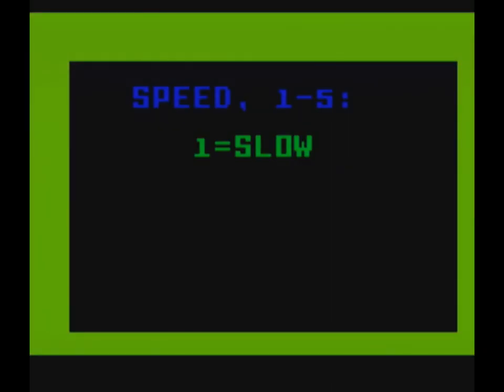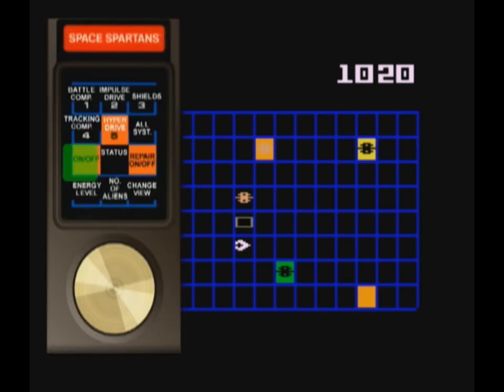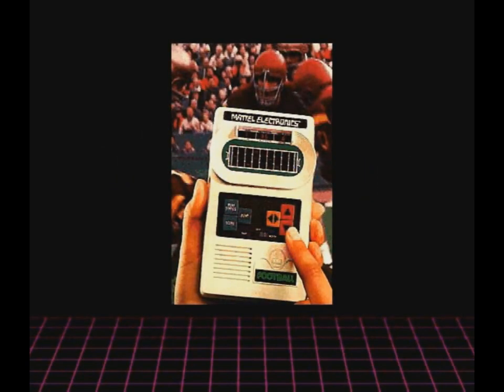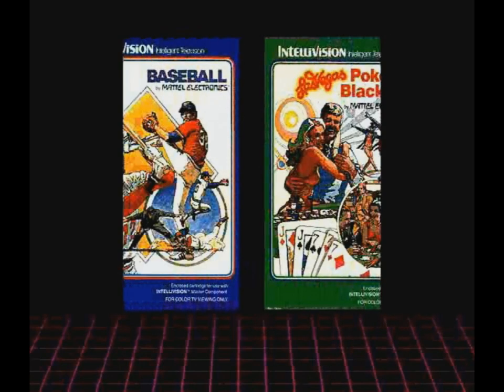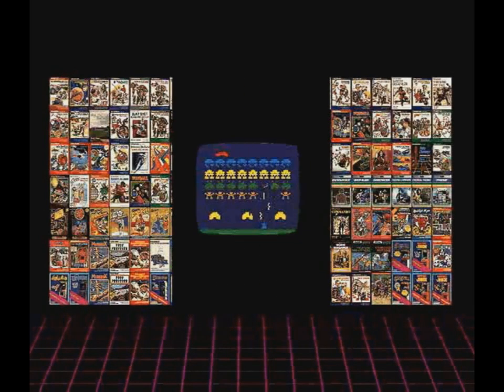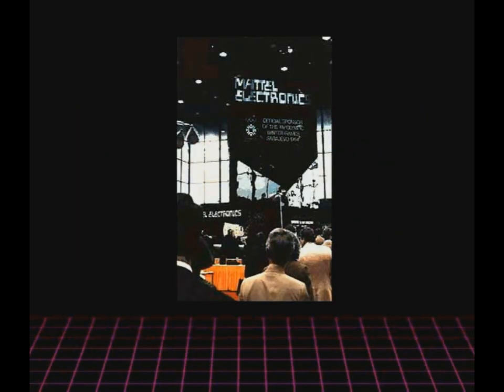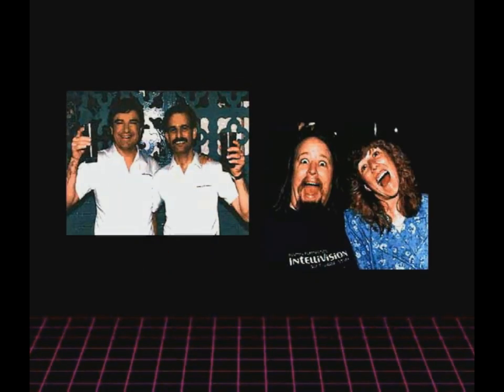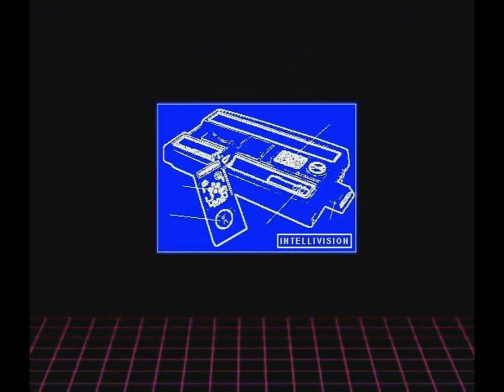Longplay of Intellivision Lives!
Longplay of Intellivision Lives!, played as the NTSC version on the GameCube. This game's version was released on Nov. 4th, 2004. Please give the video a like! Timecodes are below:

0:00:00 - Start

Kids
0:00:54 - Crosswords
0:02:43 - Factor Fun
0:03:58 - Frog Bog
0:08:06 - Math Master
0:09:49 - Memory Fun
0:12:26 - Sharp Shot
0:13:43 - Word Hunt
0:16:05 - Word Rockets

Sports
0:18:33 - Baseball
0:19:48 - World Championship Baseball
0:21:25 - Basketball
0:22:34 - Slam Dunk: Super Pro Basketball
0:24:27 - Bowling
0:26:35 - Boxing
0:28:05 - Football
0:29:25 - Super Pro Football
0:31:22 - Golf
0:32:53 - Chip Shot: Super Pro Golf
0:33:59 - Hockey
0:34:52 - Slap Shot: Super Pro Hockey
0:36:35 - Auto Racing
0:37:49 - Moto-cross
0:39:41 - Stadium Mudbuggies
0:41:15 - Skiing
0:42:24 - Mountain Madness: Super Pro Skiing
0:43:57 - Soccer
0:45:03 - Tennis
0:46:06 - Super Pro Decathlon
0:48:40 - Spiker: Super Pro Volleyball
0:50:23 - Body Slam: Super Pro Wrestling

Arcade
0:53:44 - Bomb Squad
0:55:30 - Buzz Bombers
0:56:37 - Racing Cars
0:57:36 - Night Stalker
1:02:54 - Pinball
1:04:28 - Shark! Shark!
1:07:49 - SNAFU
1:09:35 - Thin Ice
1:11:04 - Vectron

Gaming & Strategy
1:13:02 - Backgammon
1:14:29 - Checkers
1:15:49 - Horse racing
1:17:55 - Las Vegas Poker & Blackjack
1:19:20 - Reversi
1:19:54 - Las Vegas Roulette
1:20:55 - Royal Dealer

Combat & Sorcery
1:22:14 - Armor Battle
1:23:57 - Battle Tanks
1:25:01 - Biplanes
1:25:48 - B-17 Bomber
1:26:47 - Hover Force
1:28:04 - Sea Battle
1:30:44 - Sub Hunt
1:31:41 - Thunder Castle
1:35:23 - Tower of Doom
1:36:44 - Utopia

Unreleased
1:38:01 - Brickout
1:38:40 - Deep Pockets: Pool & Billiards
1:39:40 - Demo Cartridge
1:42:53 - Hypnotic Lights
1:44:16 - Hard Hat
1:45:21 - Magic Carousel
1:46:45 - Takeover
1:47:29 - Number Jumble
1:48:50 - Space Cadet

Space
1:50:18 - Astrosmash
1:51:17 - Space Armada
1:52:01 - Space Battle
1:53:15 - Space Hawk
1:54:03 - Space Spartans
1:55:17 - Star Strike

Videos
1:56:12 - Space: Bonus Commercial
1:57:06 - Programmer Interviews
2:05:35 - History of Intellivision

2:14:31 - Credits